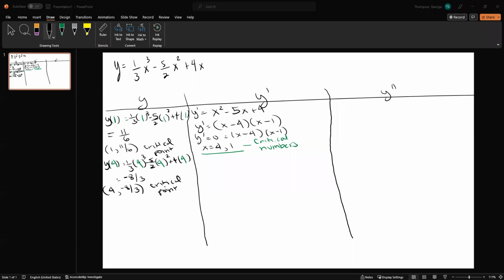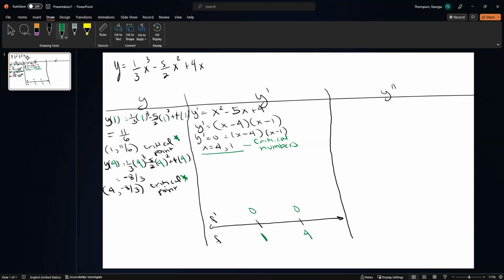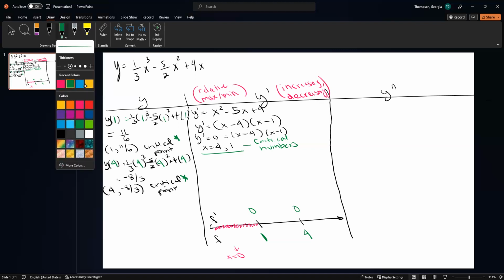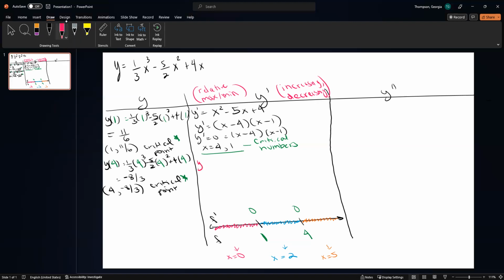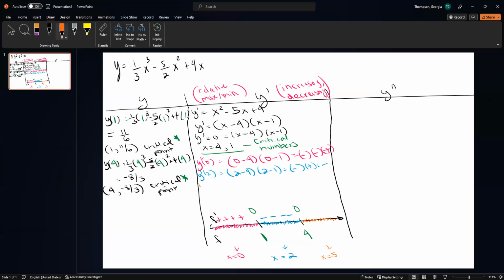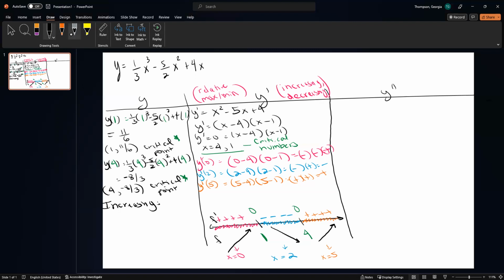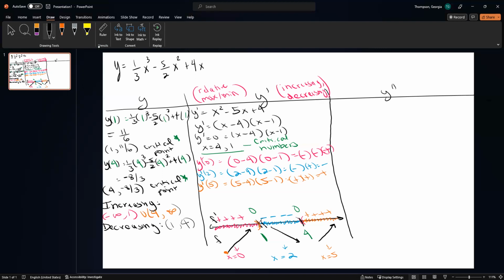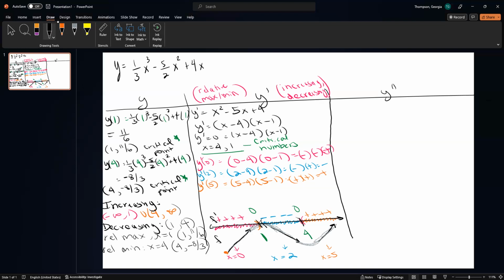First Derivative Test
Use the first derivative test to find the increasing, decreasing and relative extrema